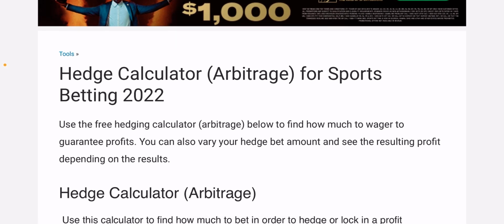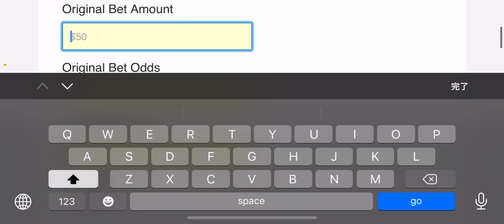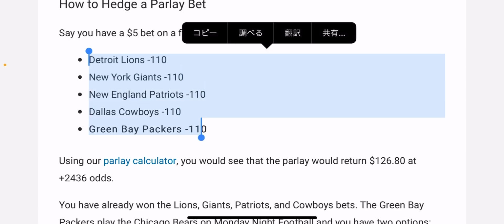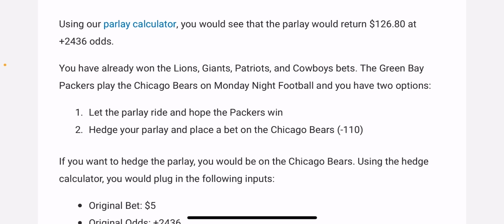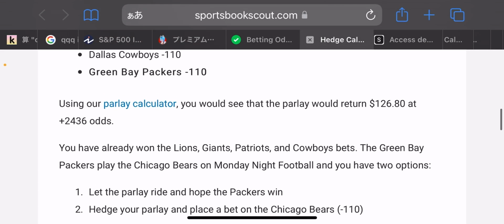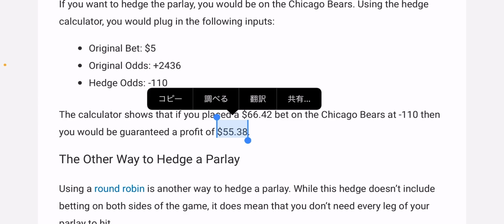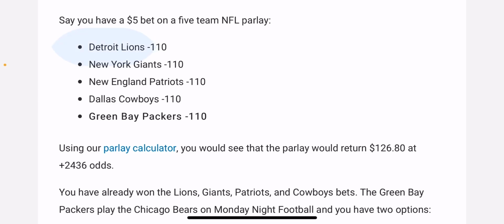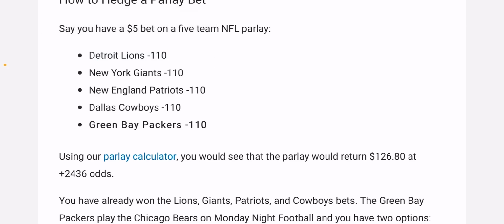Betting Strategy: Hedging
In this video, I introduce an article that provides a hedge calculator along with a detailed explanation about hedging. Hedging is one method of ensuring you make profit in the long run. It divides people in the betting community and is worth a discussion. I also have a mini rant at the end about specific, recent examples of my hedging. Please like, sub, and comment your thoughts! Good luck to our bets and enjoy the fights!